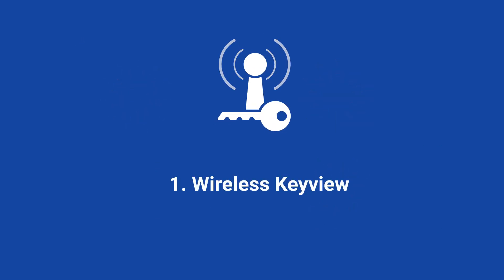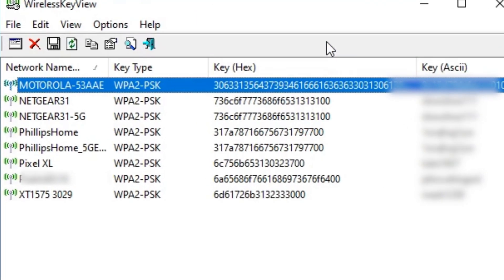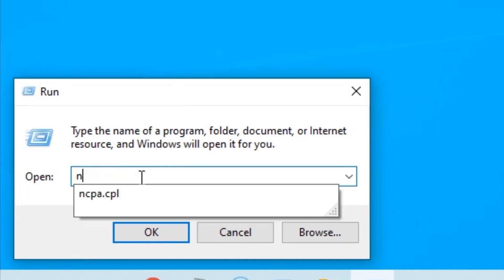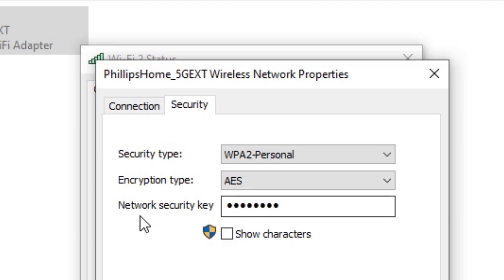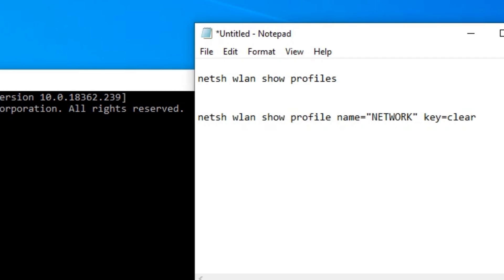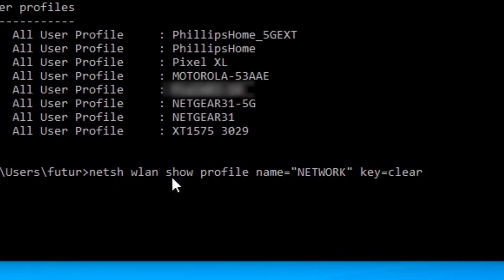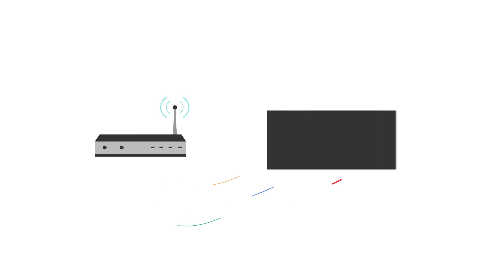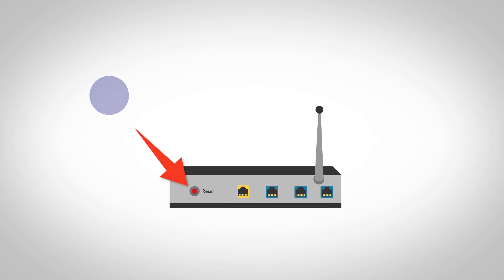How to Check or See Wifi Password on Windows 10 (Easiest way)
Learn how to check your Wifi password on Windows 10.

There four ways you can see the password for your wireless networks.

1. WirelessKeyview. It shows you you the password for all of your wireless networks you have ever connected to.
Here is the link to download it.

2. Network Connection Settings. Click the "Start" button and then type "Run." Select "Run" from the results.
Here's the "Run" command to type.

ncpa.cpl

3. The Command Line.

Enter this command to see all of your wireless networks

Enter this command to show the Wifipassword for a specific network. Replace "NETWORKNAME" with the name of the wireless network.

netsh wlan show profile name="NETWORKNAME" key=clear

4. Go check your wireless router. The password or network key for the wifi is usually on a sticker under the router or on the sides.
If you have changed your default password, reset the router. This will revert it back to the default password.